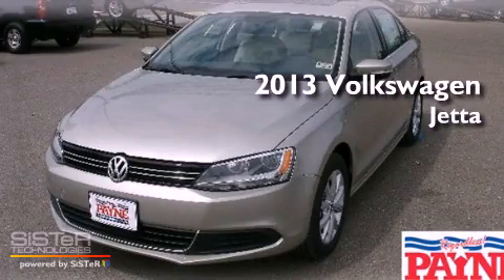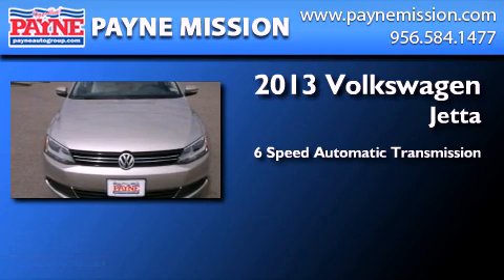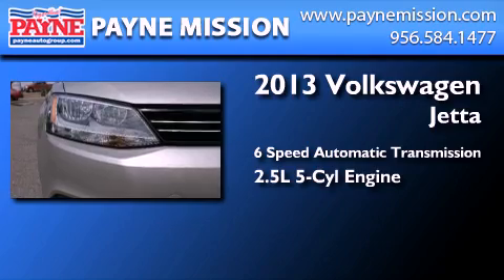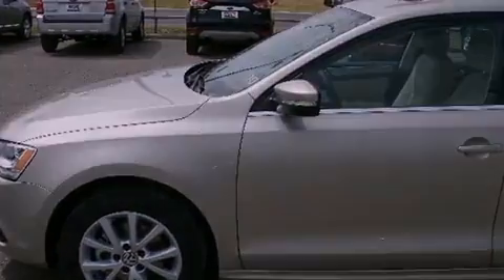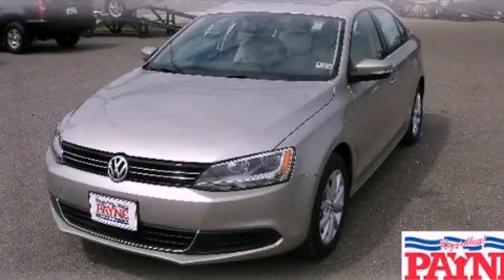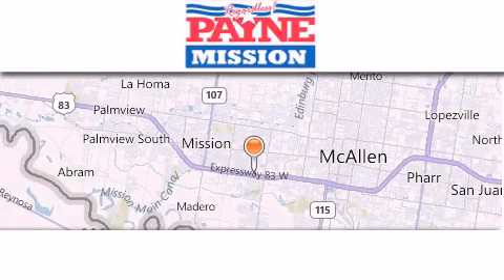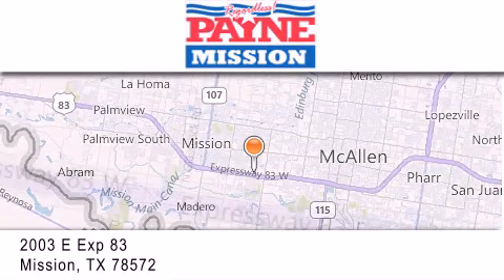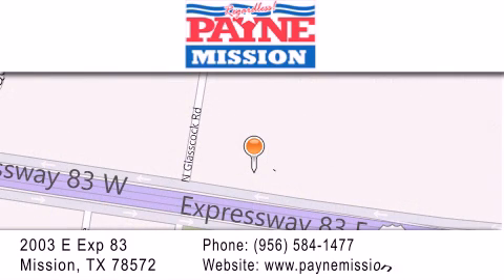2013 Volkswagen Jetta Corpus Christi TX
Year : 2013
 Make : Volkswagen
 Model : Jetta
 Engine : 2.5L 5 cyls
 Trans . : Automatic 6-Speed
 Exterior : Moonrock Silver Metallic
 Miles : 10
 Interior : Cornsilk Beige w/V-Tex Leatherette Seat Trim
 Stock : M275987

 2003 E. Expressway 83